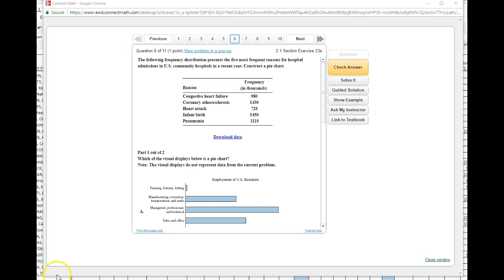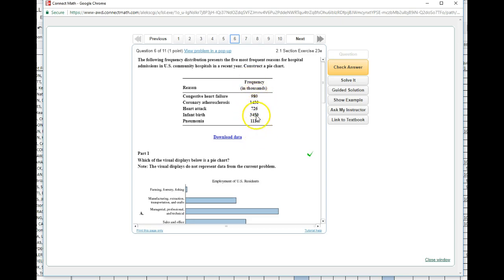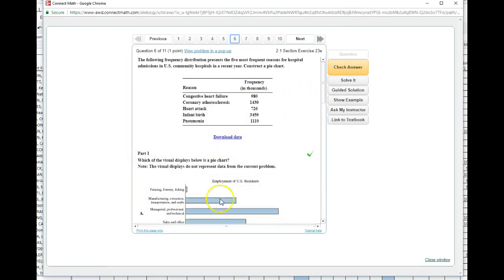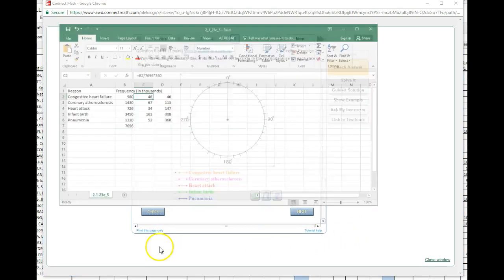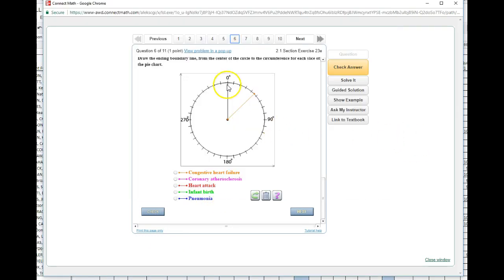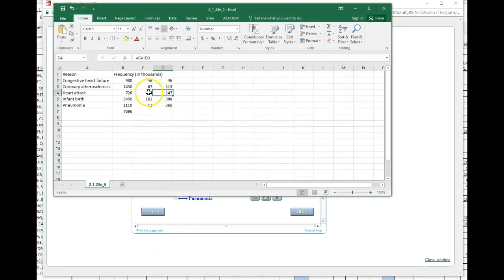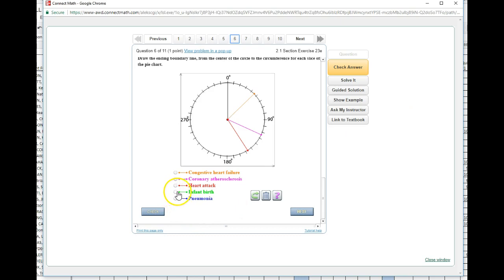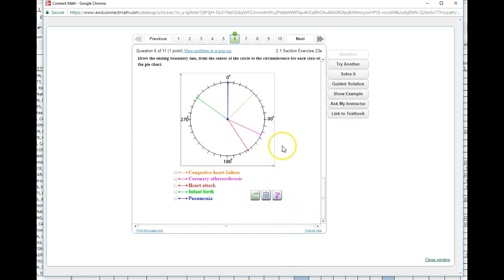Pie Chart in Connect Math